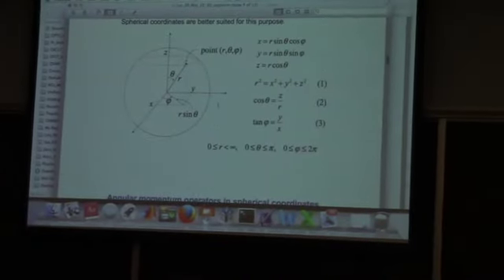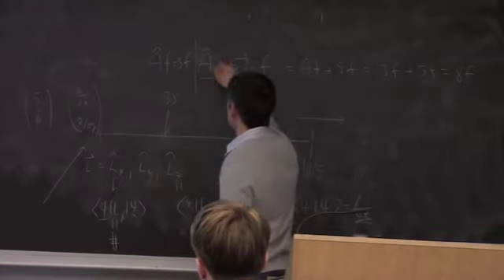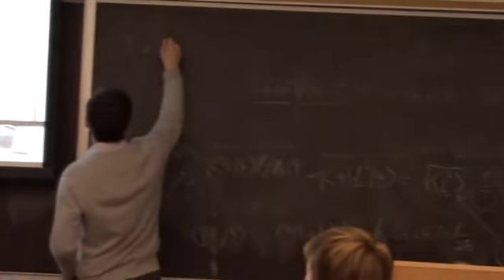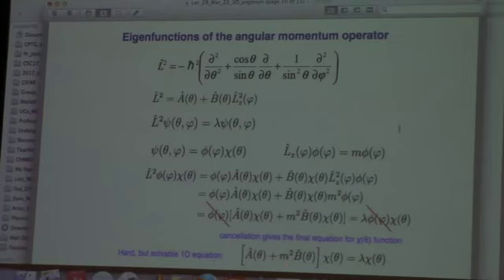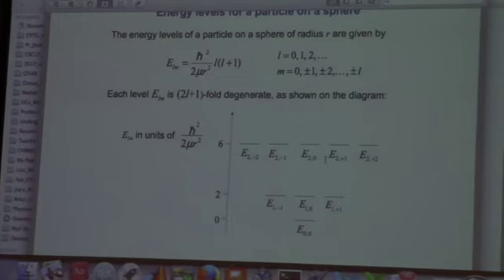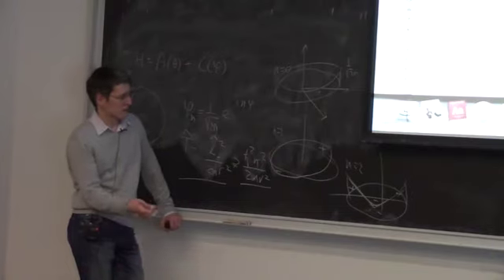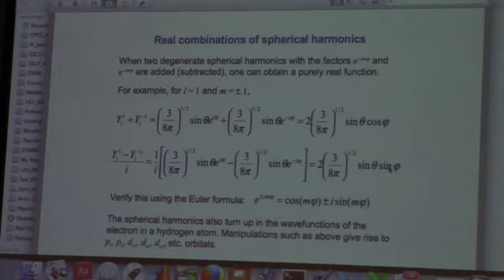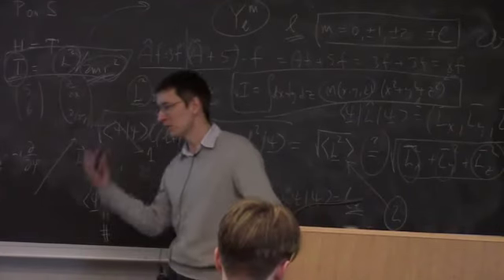CHMB21 Lecture 20: Hydrogen atom continuation, angular momentum, the particle on a sphere model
Solving for L^2 eigen-functions (spherical harmonics) and its eigenvalues, this is the same as the particle on a sphere problem. It is also a part of the hydrogen Hamiltonian problem solution